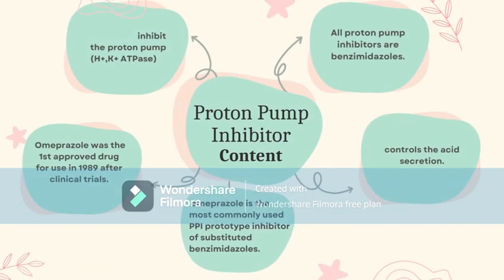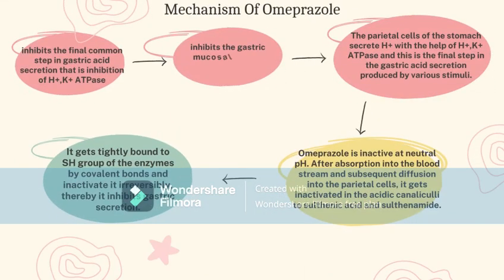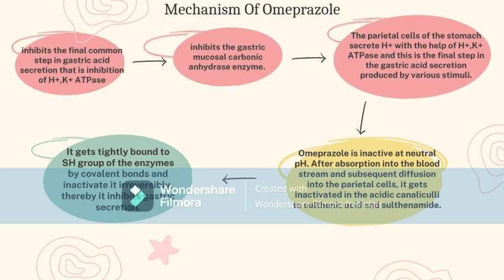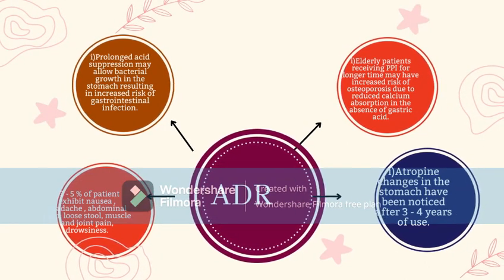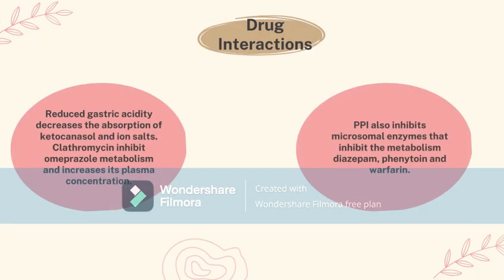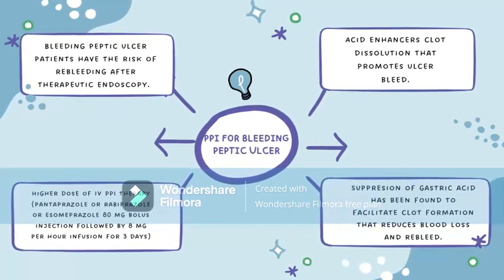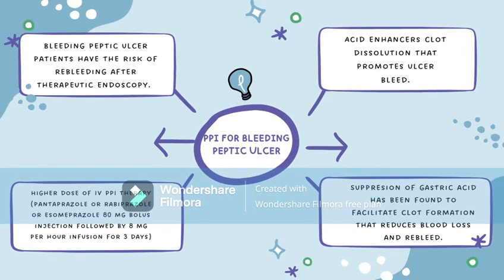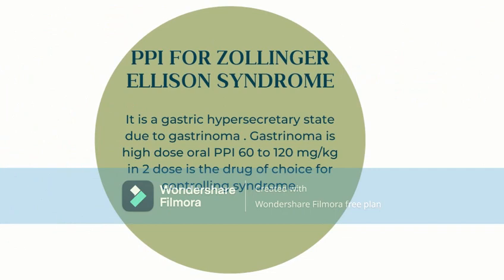Pharmacology of Anti Ulcer Drugs- Proton Pump Inhibitors